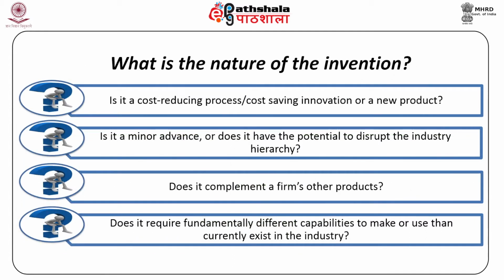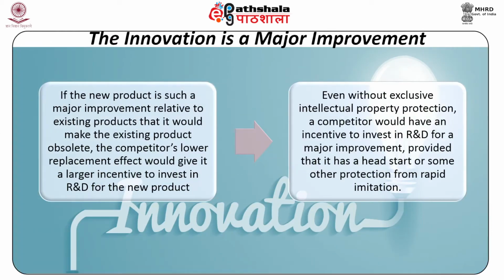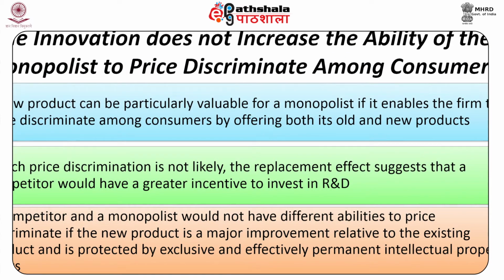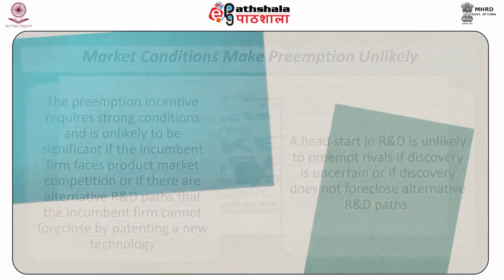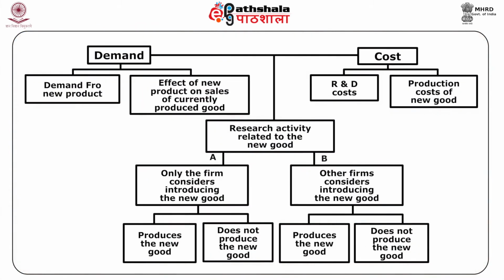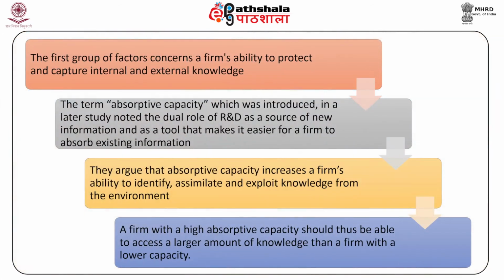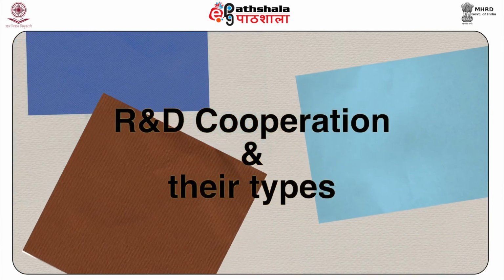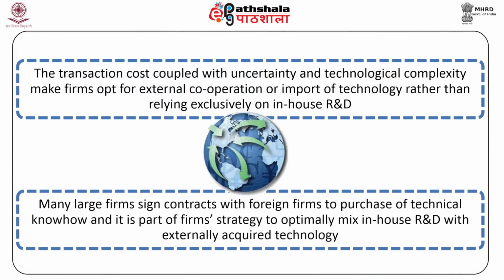M-30. Non-Price Competition-R&amp;D Cooperation and Innovation Activities